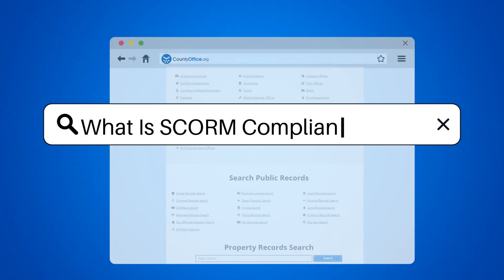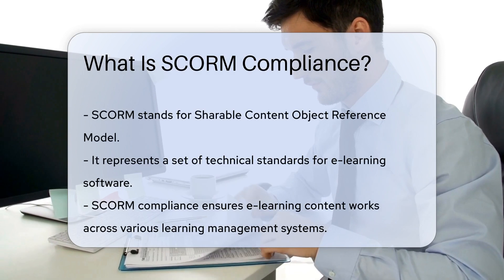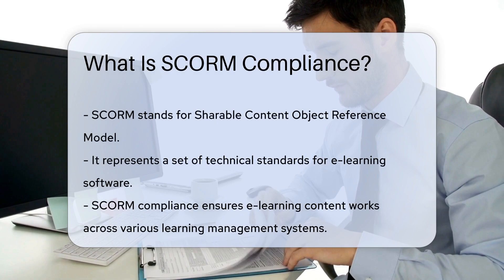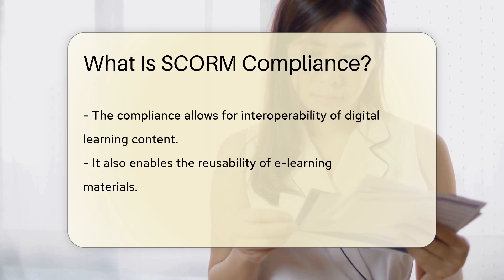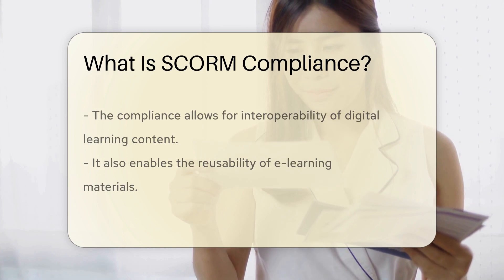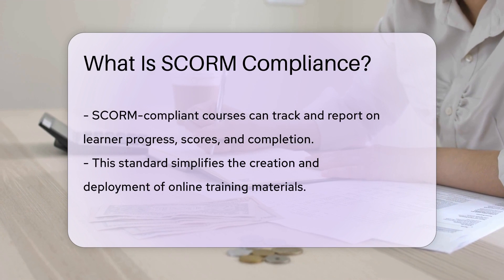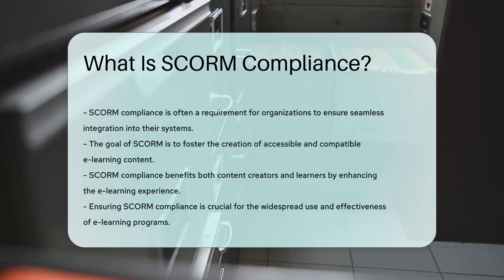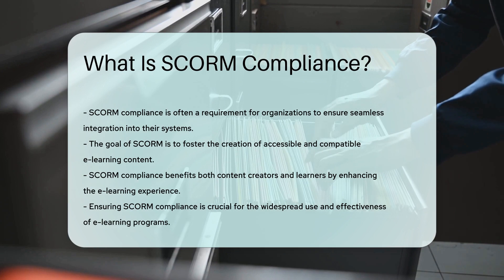What Is SCORM Compliance? - CountyOffice.org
What Is SCORM Compliance? In this enlightening video, we delve into the realm of SCORM compliance, shedding light on its significance in the world of e-learning software products. Discover the essence of SCORM, its role in ensuring seamless compatibility across various learning management systems, and how it promotes the interoperability and reusability of digital learning content. Unravel how SCORM-compliant courses revolutionize the tracking of learner progress, scores, and completion status, simplifying the creation and deployment of online training materials. Dive into the world of SCORM compliance and its pivotal importance for organizations seeking to integrate e-learning content effortlessly into their existing systems.